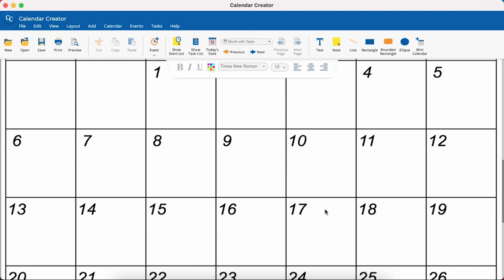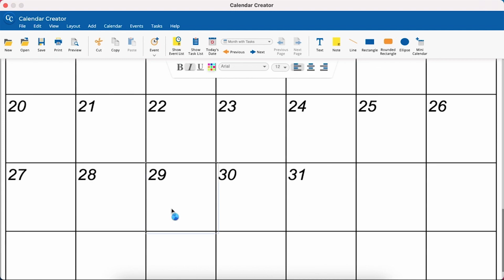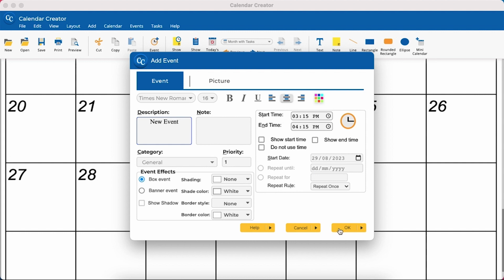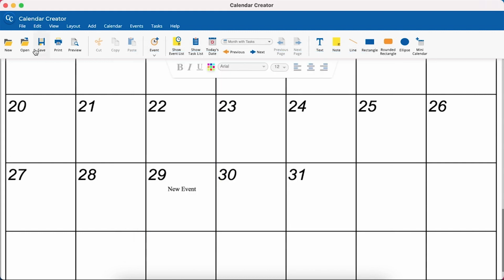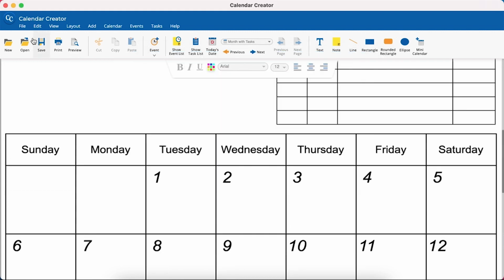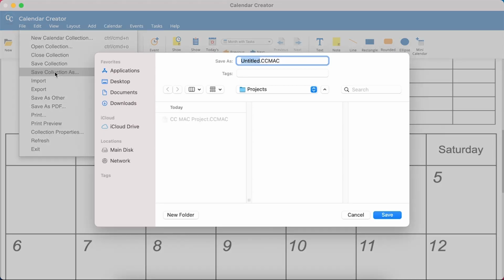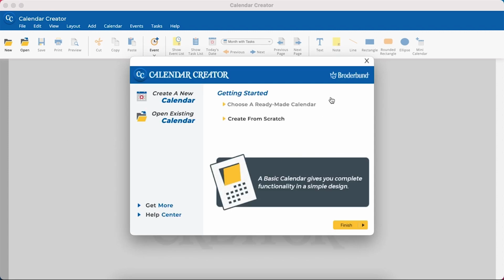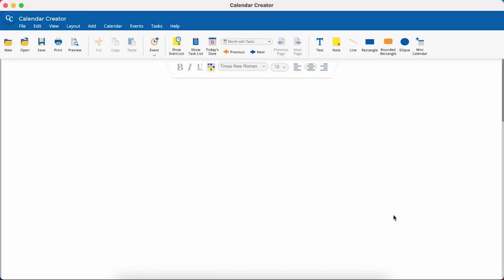How To Save & Open the Project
First launch the Calendar Creator App
Choose “Create from Scratch” option and hit the Finish button
Double click inside a date box then Add Event windows will open
In Add Event Windows click on “OK” button then an Event will be added in selected date box
Open File Menu
Choose “Save Collection As”
A new windows will open, now provide the project name and path for your project where you want to save it
After providing the project name and path click on “Save” button
A success message will appear regarding your project saving, so click on “Ok” in success message dialog box
Refresh the App from File menu
Click on “Cross” button in welcome windows
Click on “Open” icon
Chose your that directory where you saved the project or choose that directory where you have projects
After choosing your project file click on “Open”
Project will open successfully